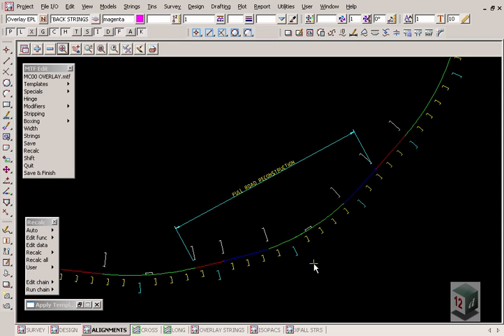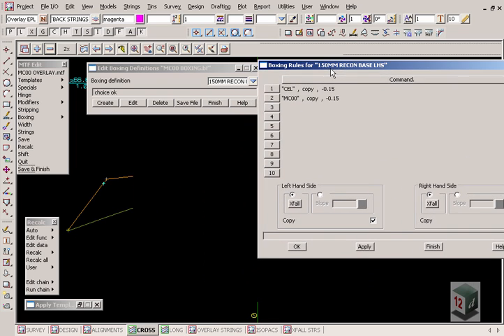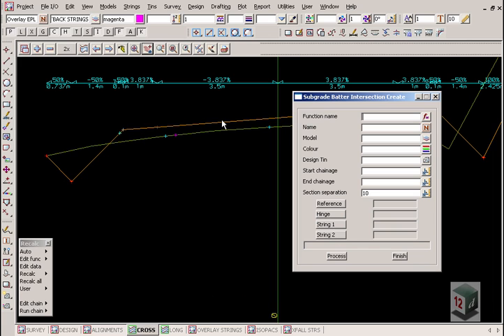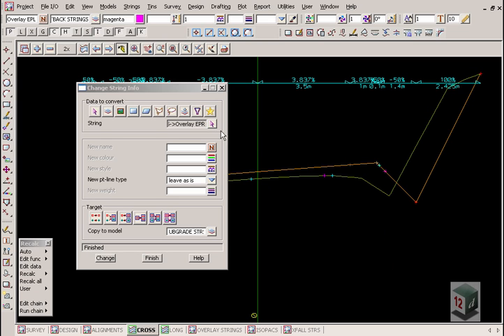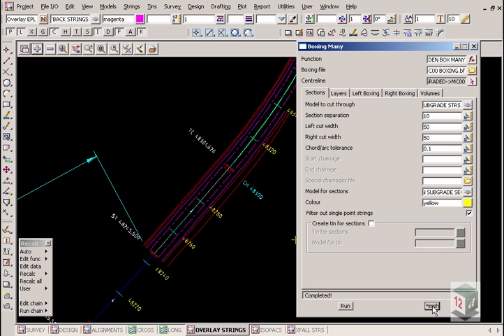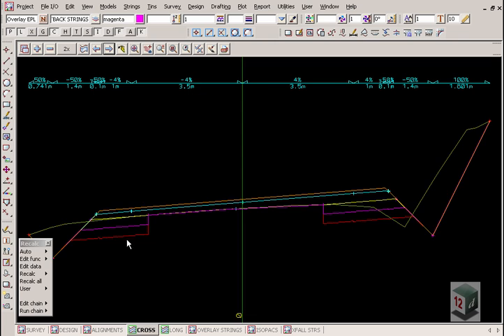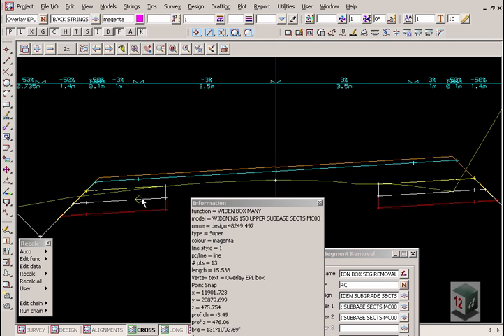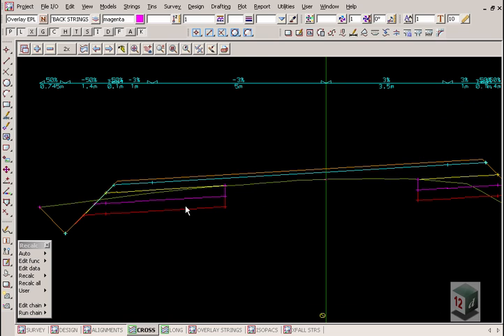Introduction to Pavement Overlay 03 - Subgrade Design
The overlay options are for the design and optimisation of pavement overlay design. The Overlay options is available to all users with the Detailed Alignment Design and Volumes modules.

In this demonstration 12d provides an overview of subgrade, design, subgrade intersection, subgrade upper surface, boxing many and subgrade chains.